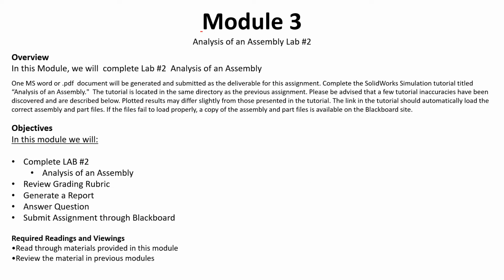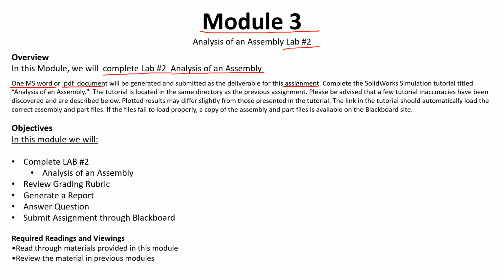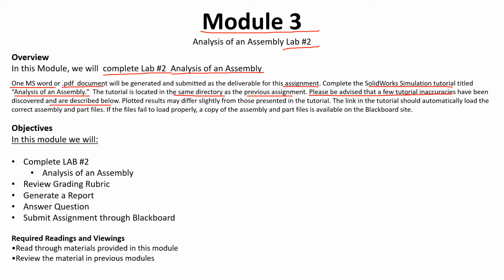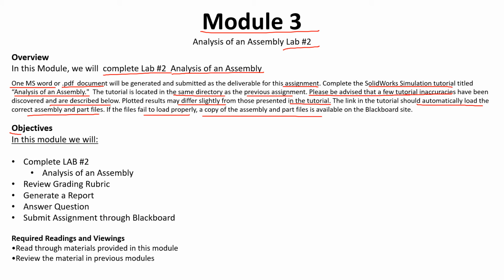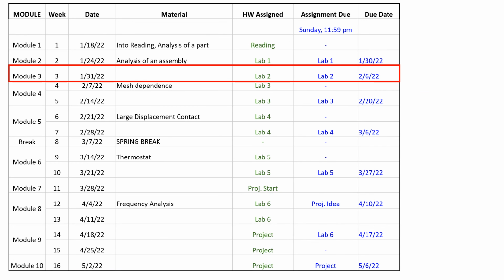ME 083 module 3 Overview Spring 2022